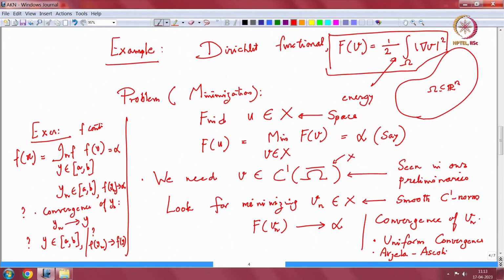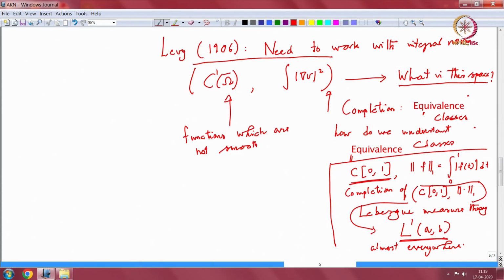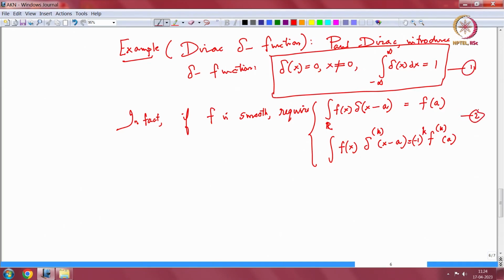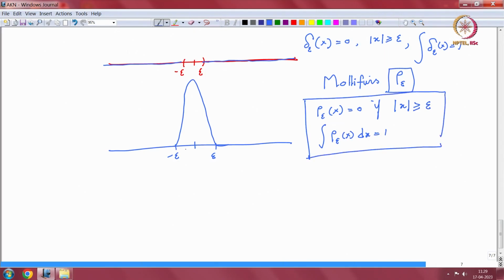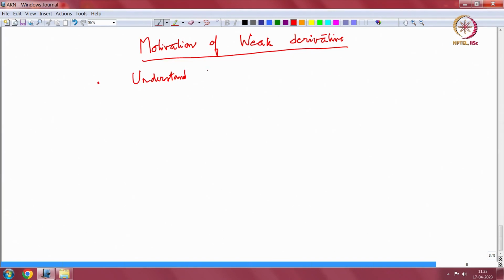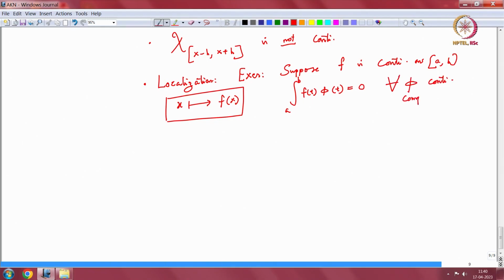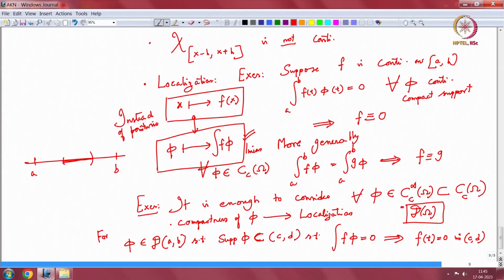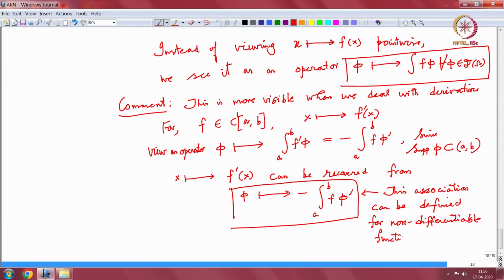Introduction to Distributions